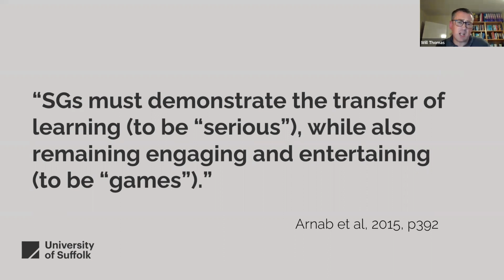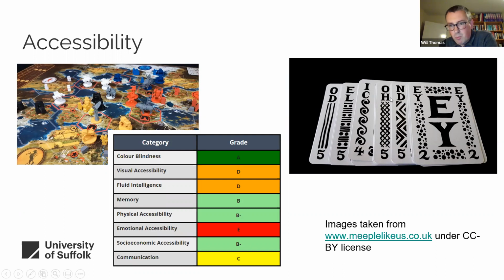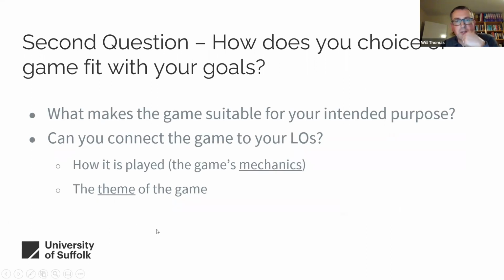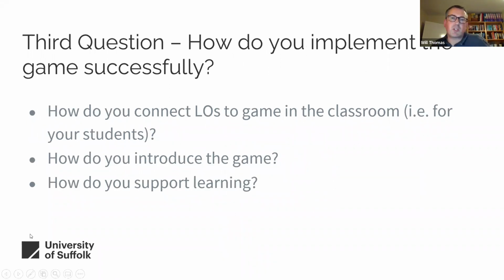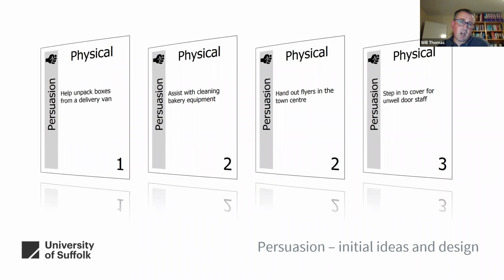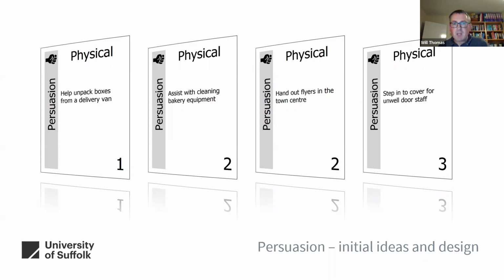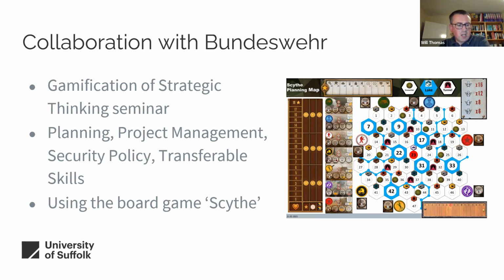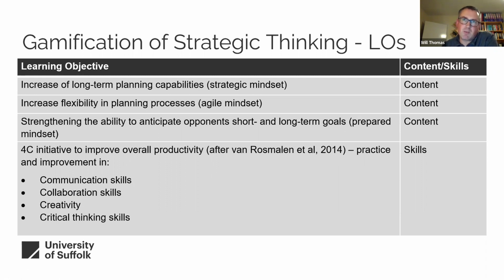Games in the Classroom 8 Dec 2021 — Learning and Teaching